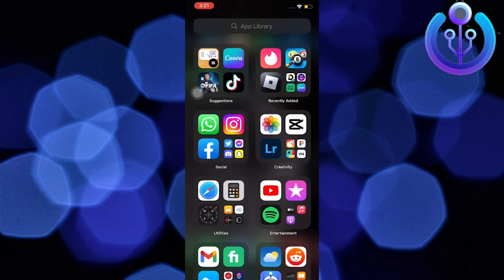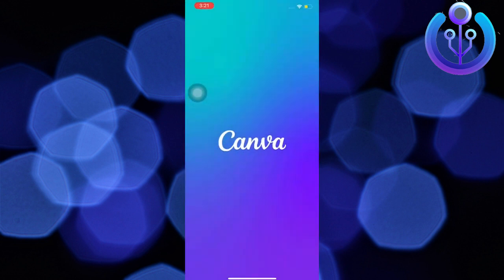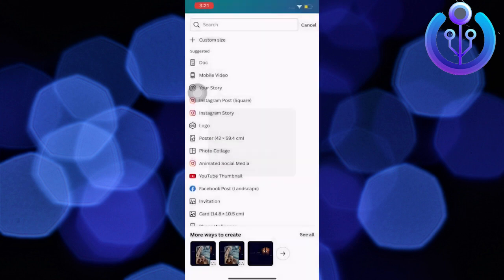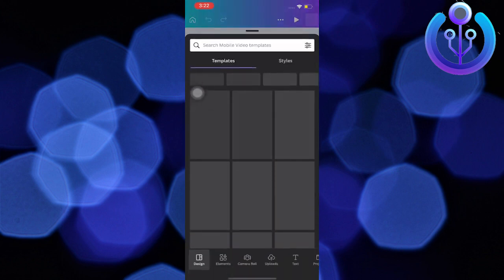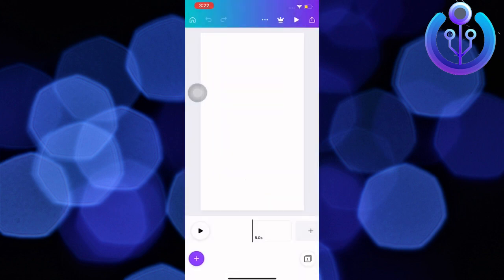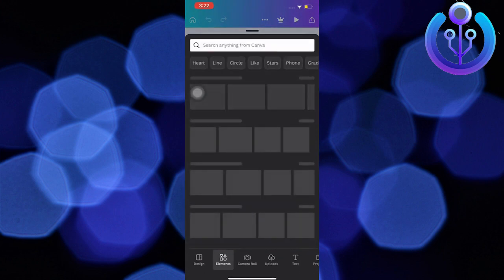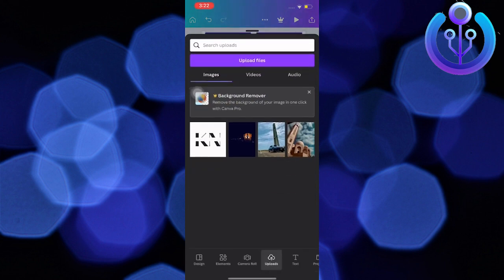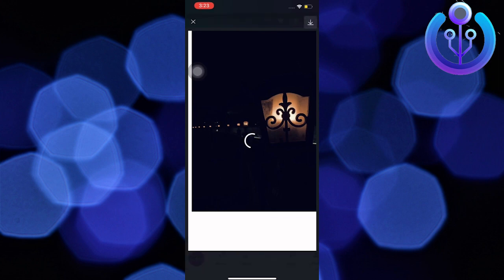How to Add Music In Canva Mobile App (Updated)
In this tutorial, you will learn How to Add Music In Canva Mobile App in easy steps by following this super helpful tutorial to get a solution to your problem!!